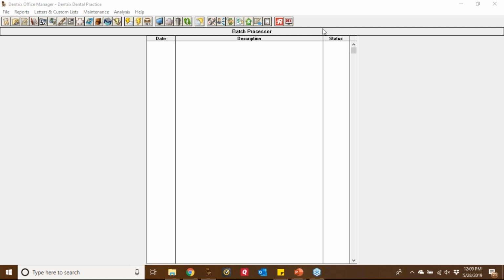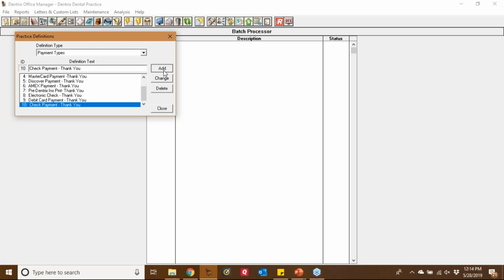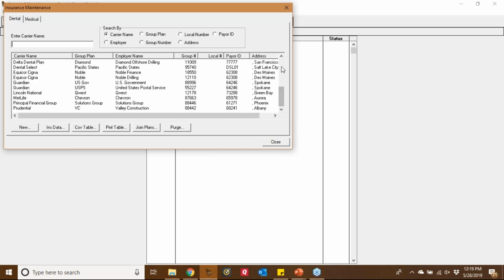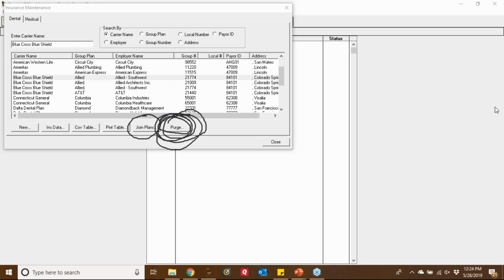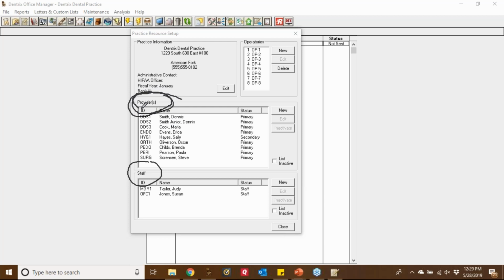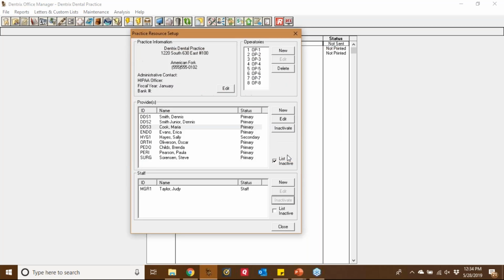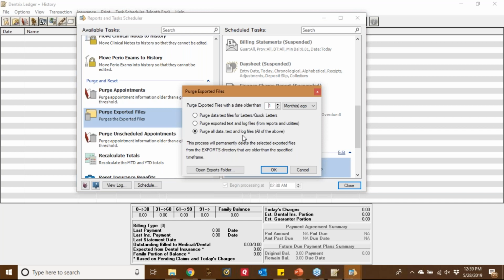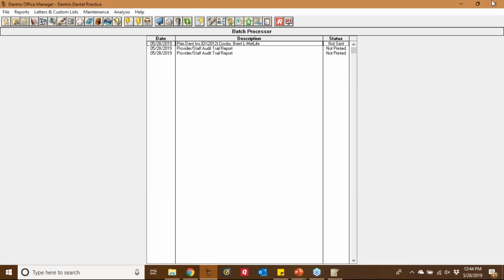Spring Cleaning Your Guide to Dentrix Database Cleanup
In this video you will learn some common areas of cleanup you can do in your Dentrix software.